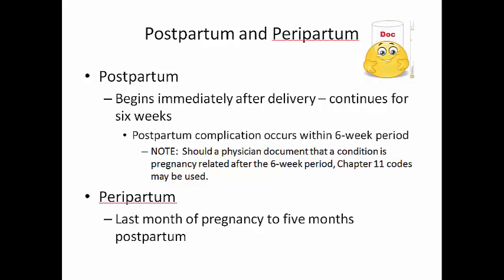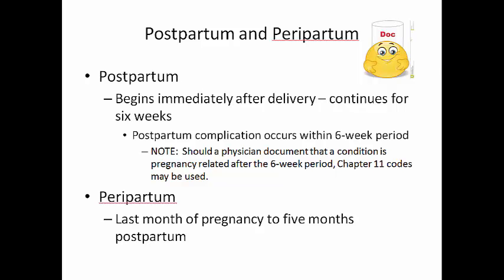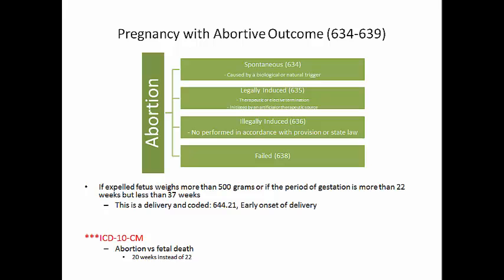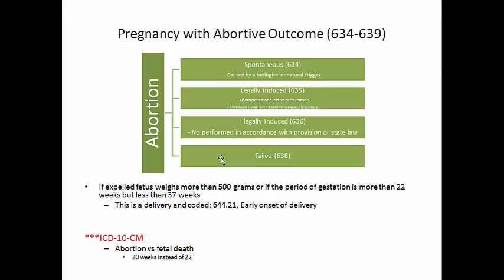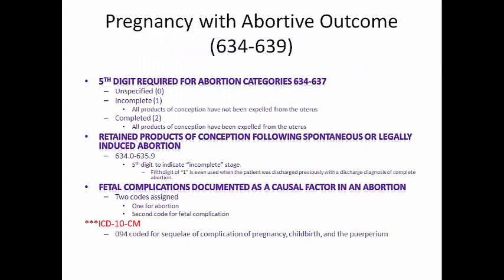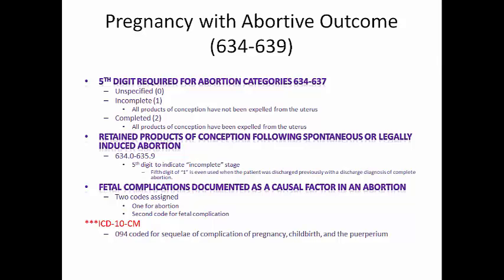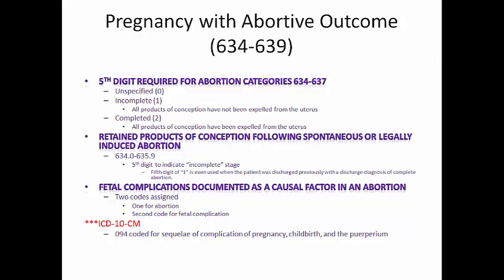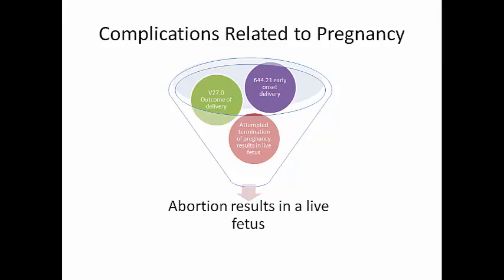W2C4 Pregnancy Part 3